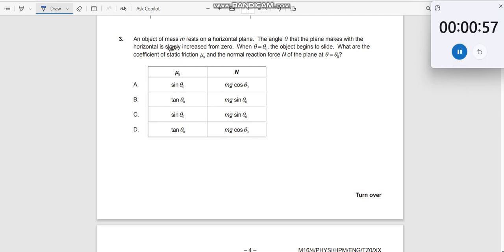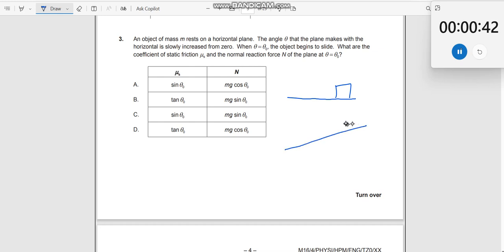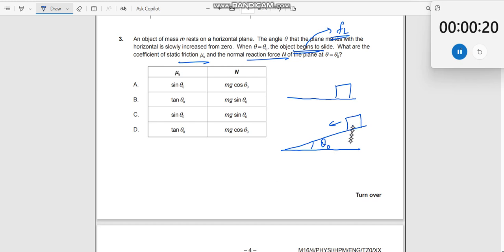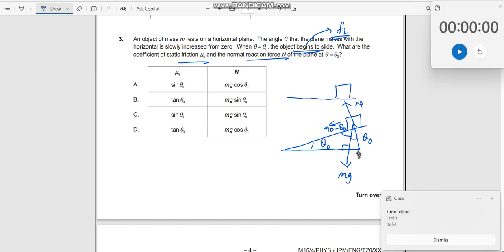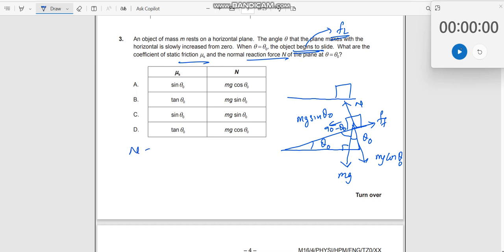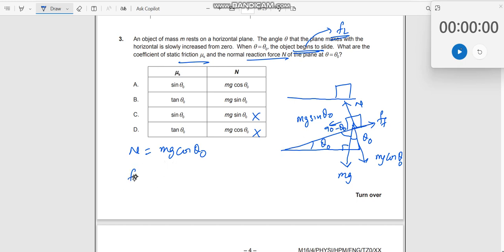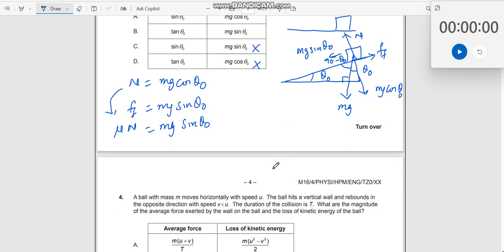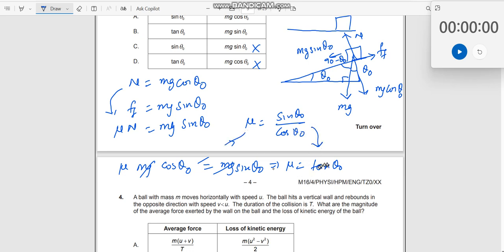An object of mass m rests on a horizontal plane. The angle θ that the plane makes with the horizo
An object of mass m rests on a horizontal plane. The angle θ  that the plane makes with the horizontal is slowly increased from zero. When θ =θ0, the object begins to slide. What are the coefficient of static friction μs and the normal reaction force N of the plane at θ =θ0

This question is about the usage of concepts from the chapter MECHANICS, -,Inclined planes, friction, angle of repose, coefficient of static friction, to answer this MCQ. This question is taken from IBDP Paper-1, TZ2 PHYSICS SL 2016 MAY. EXAM. To see all the MCQs for this exam and also for other exams or past papers, Links

1. IB Physics Hub

2. My Linkedin Profile

3. My Facebook Profile

4. My Instagram Profile